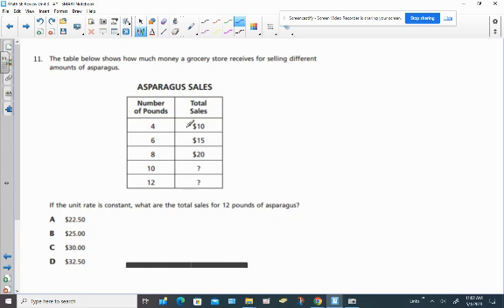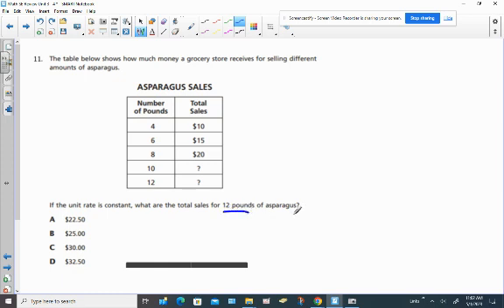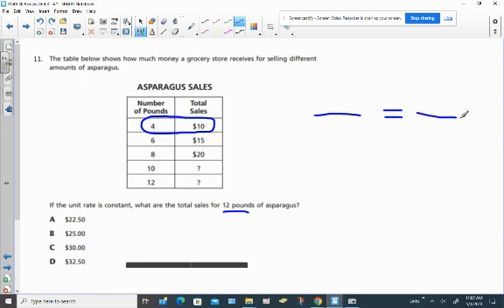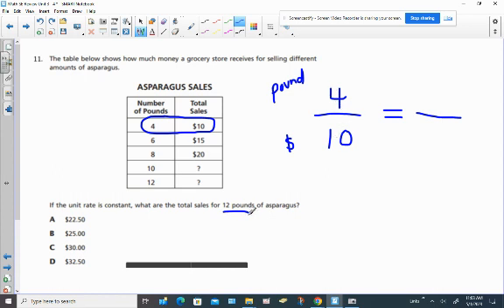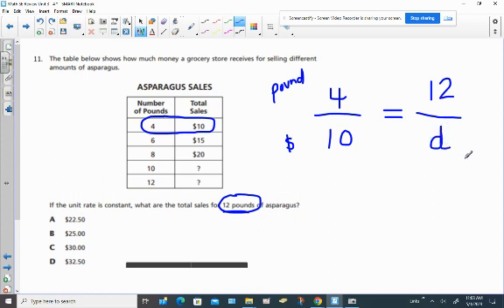Tables and Solving Proportions (NYS Grade 6 Exam)